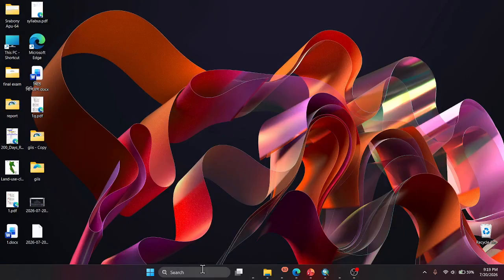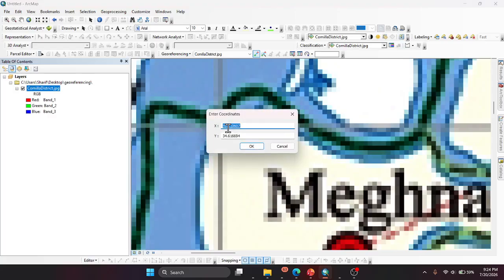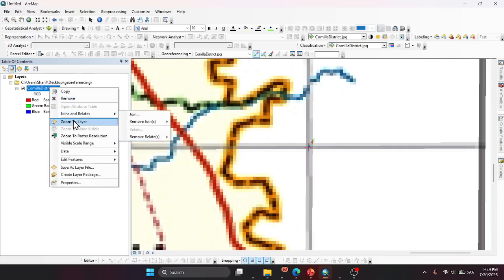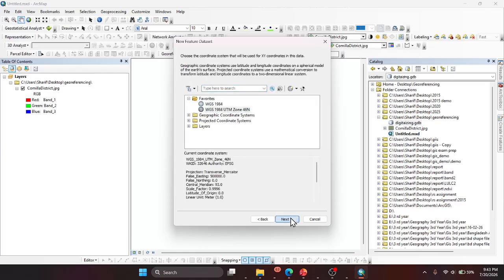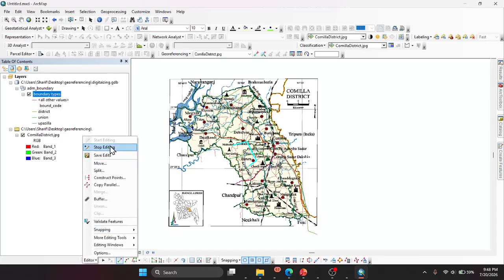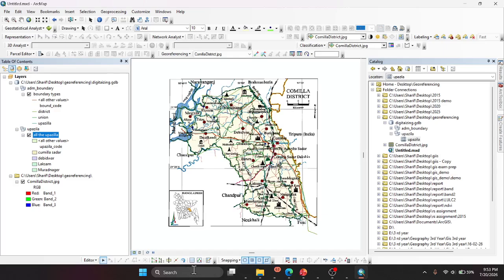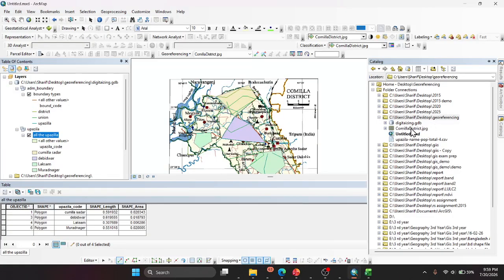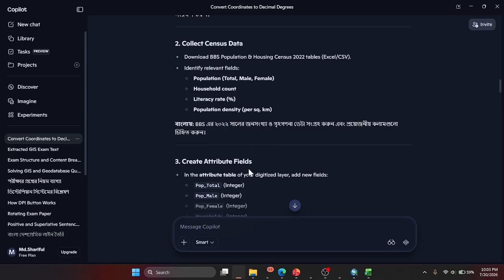georeference,map digitize with table joining